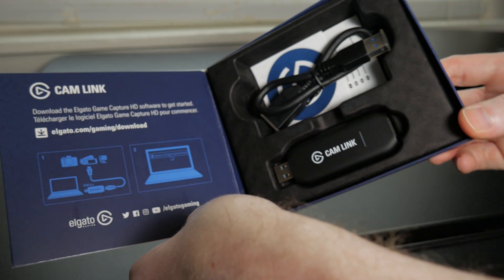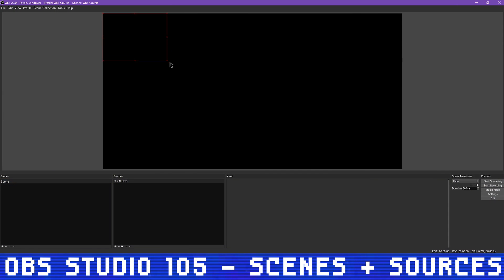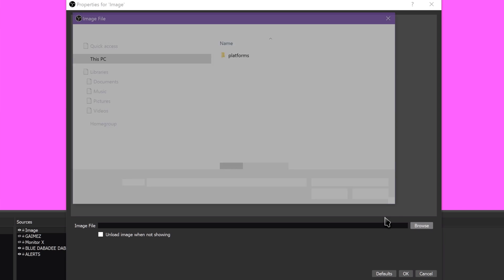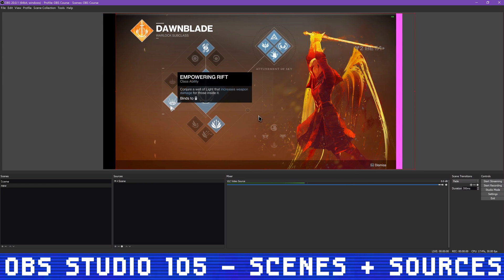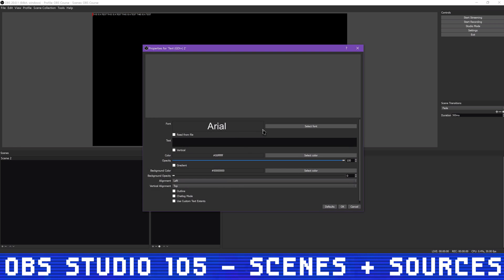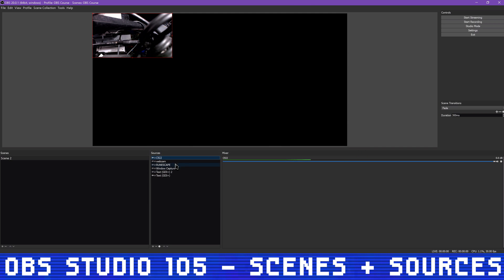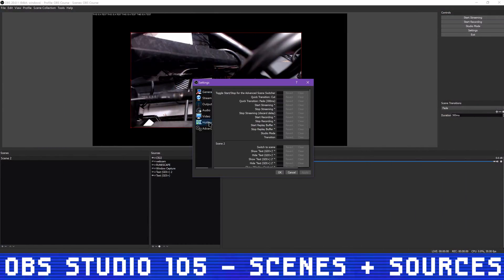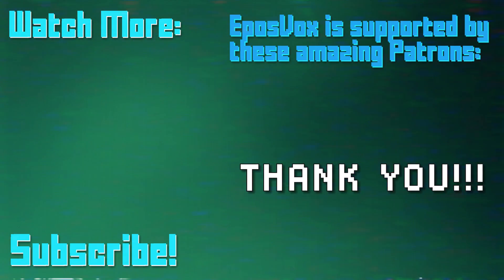OBS Studio 105 - Scenes & Sources :: What are Scenes? OBS Studio Beginners Guide to Scenes & Sources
This episode walks you through the different source types in OBS Studio and how to set them up. We also cover scenes and how to effectively utilize them for a dynamic and engaging live stream.